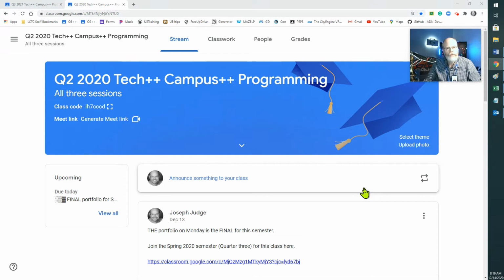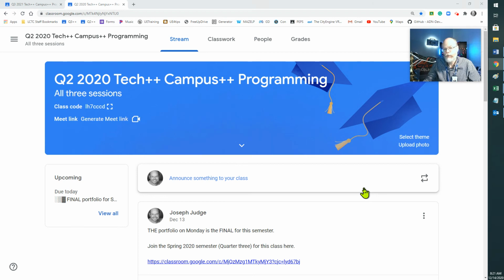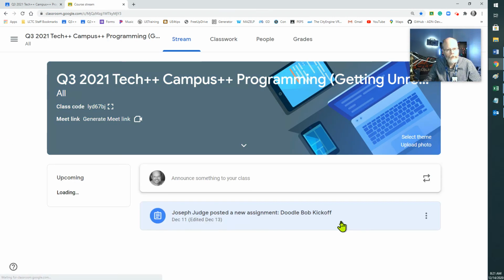Semester One Portfolio Project Description.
The portfolio project is to be done Monday.  It is described in detail in google classroom.
FIRST AND LAST SLIDES MUST MATCH RUBRIC.

Ideas:
1) Intro with logo on the slide

2) Sample COde
3) Hero Vs. Villian and Props
4) Jack o lantern both a turntable movie and a still image
5) multiple images on one slide: arches, bike seat, the jet from box
6) Tank project
7) Impossible Shape
8) Snowperson
9) Buildings

10) Summary

Sample layout2
1) Intro with logo on slide

2) Army Compound
3) Certificates from Linked In
4) Adobe Dimension image showing jack o lantern
5) Vector art of Hero Vs Villian next to sketches.
6) Pictures of using Splashtop to remote in.
7) LightBot certificate
8) Comparison of Typing Speeds
9) Screen capture of ONLINE GDB

10) Summary

Sample layout3
1) Intro with logo on slide

2) TedED response of your choice.
3) "My Favorite Video Game" Flipgrid
4) Physical Materials Example.
5) Binary Game Top Score Screen
6) Simple C++ guessing or zombie game.
7) LightBot certificate
8) Graphiti project
9) UVW textured Plane

10) Summary

Sample layout4
1) Intro with logo on slide

2) Virtual Studio example
3) Animal created in 3ds max
4) Soccer Ball Scene
5) Snowperson scene
6) Impossible Shape
7) Pawn
8) Something you created in photoshop
9) A picture of a PC you put together.

10) Summary